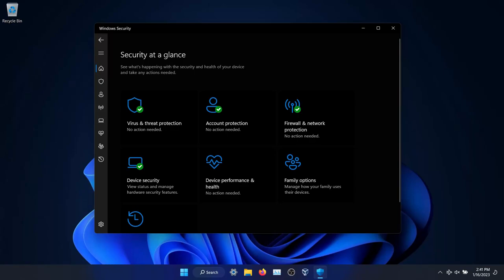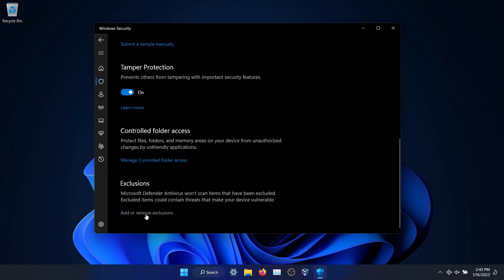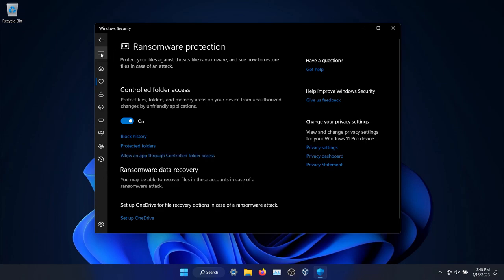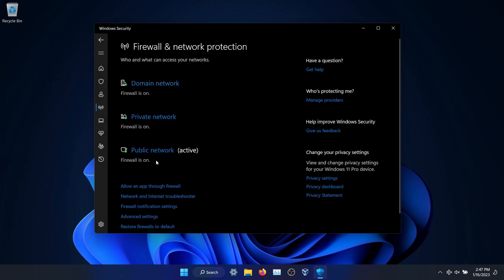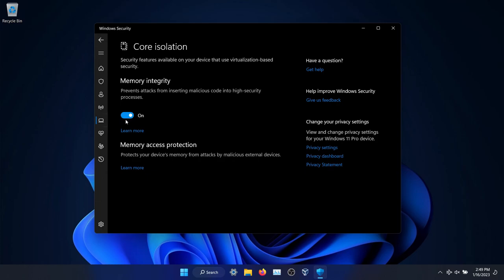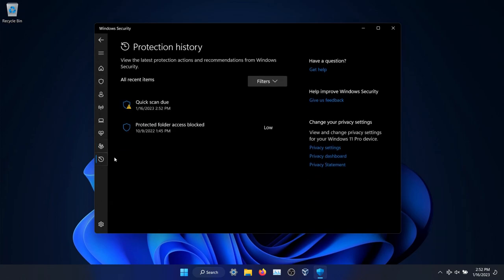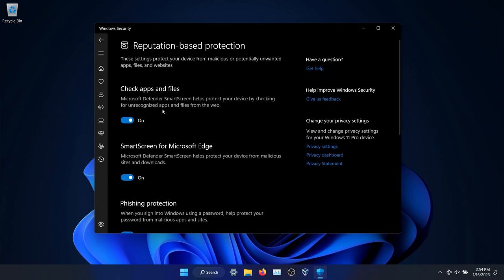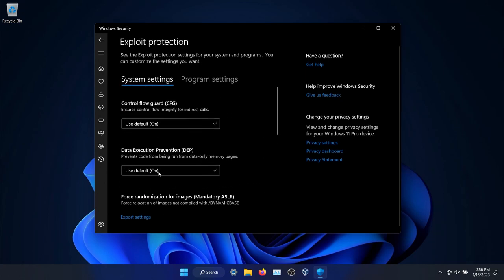Best Settings For Windows Defender (Windows Security) For Maximum Protection and Maximum Security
Learn the best settings to use in Windows Defender (Windows Security) to achieve the best protection and security this free antivirus provides. Windows Defender provides a free option that gives the average user all the security they need, with the proper settings applied.

0:00 Intro
0:15 Virus & Threat Protection
2:20 Account Protection
3:13 Firewall
3:42 Device Security
4:52 Health
5:05 Family
5:24 History
5:31 Settings
6:10 Browser Control